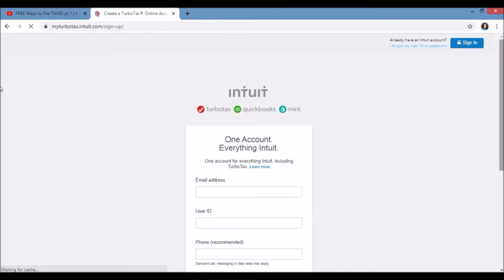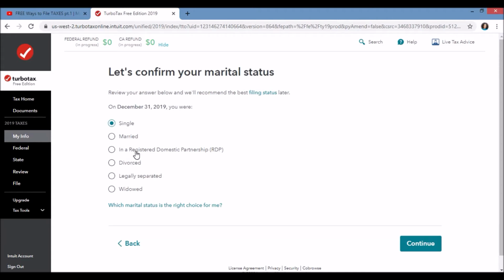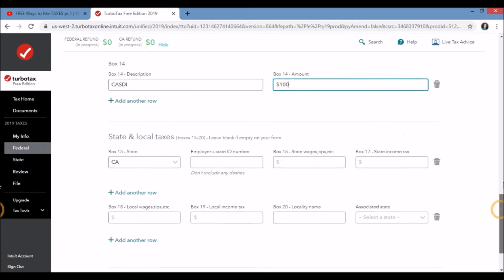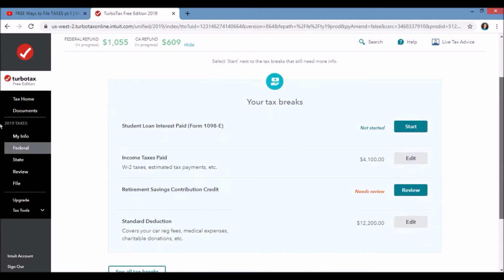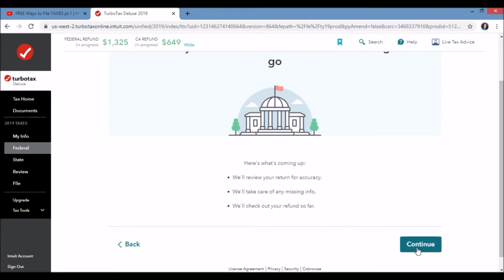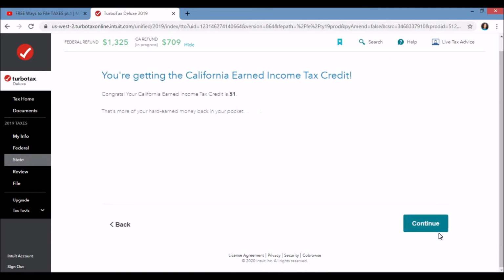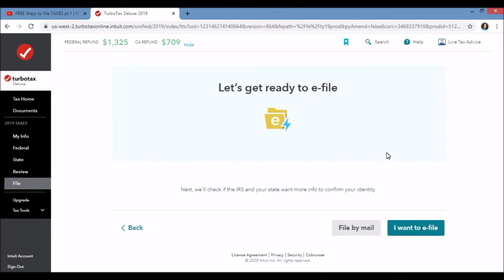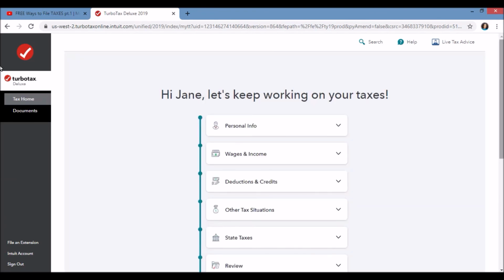FREE Ways to File TAXES pt.2 | Money Talks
"More than 70% of Americans qualify to file their taxes for free"